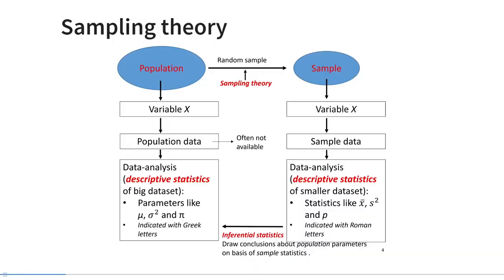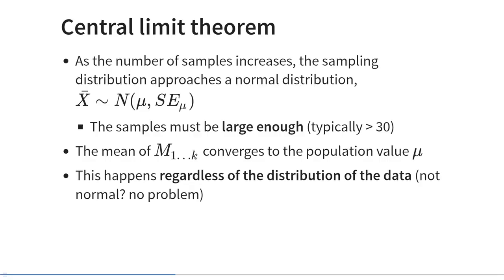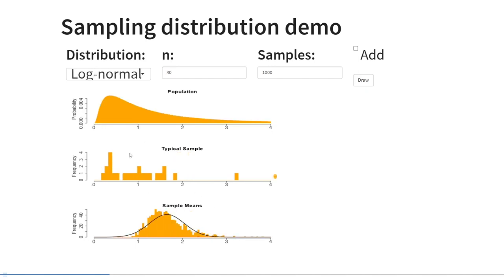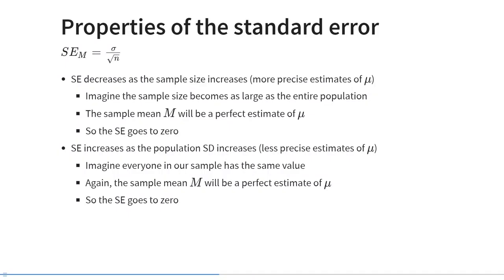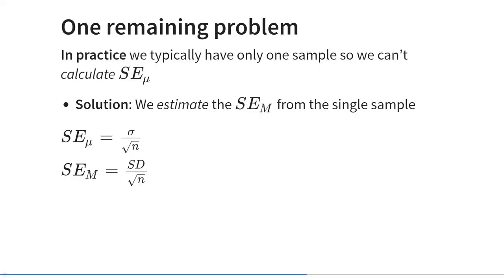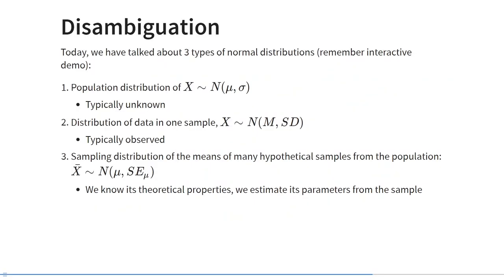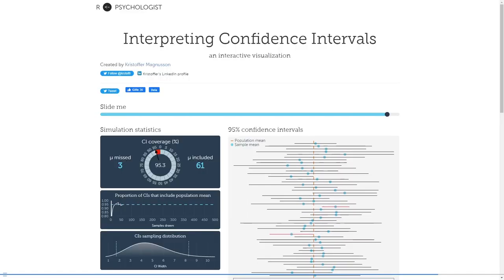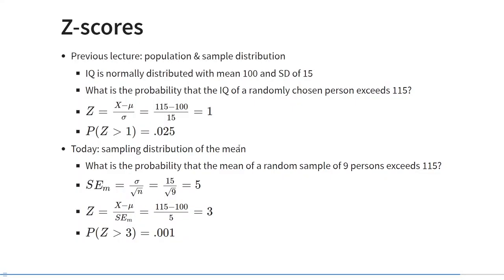Sampling Distribution and Standard Error (Lecture 3)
ERRATA: 19:40 - 19:50 I incorrectly report the probability of P(Z exceeds 1) as .025, but it is .16!

Introduces the sampling distribution, a theoretical distribution that would emerge if we could draw many samples and calculated sample statistics each time. The standard error is the standard deviation of this distribution, and we can use it as a measure of uncertainty about sample statistics as estimators of population parameters.